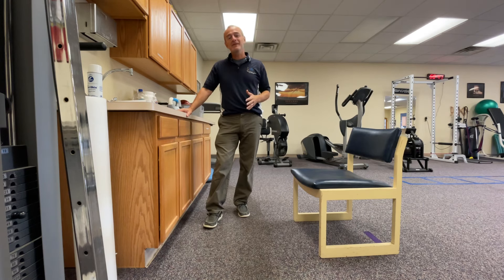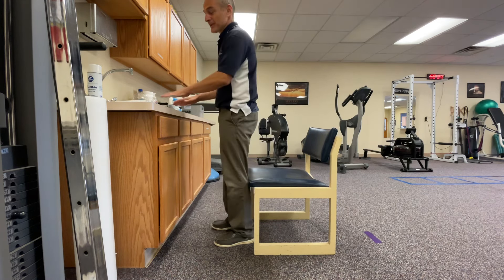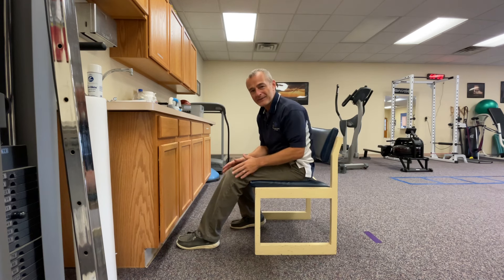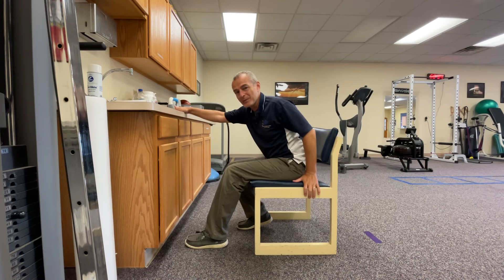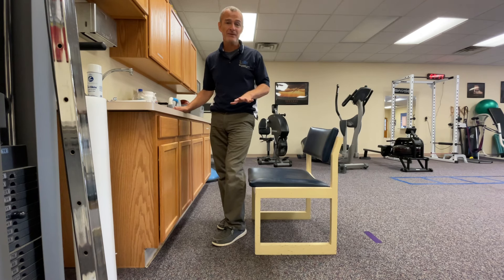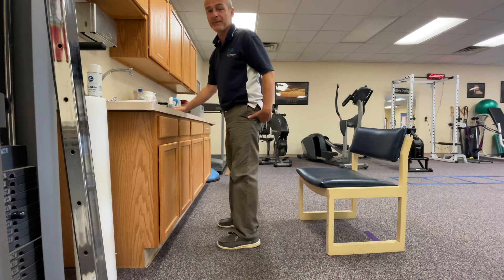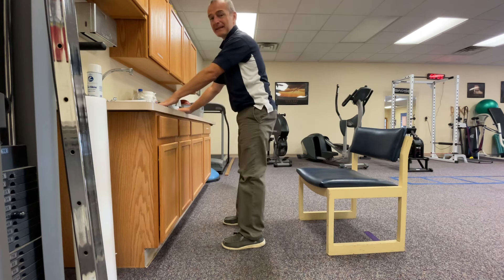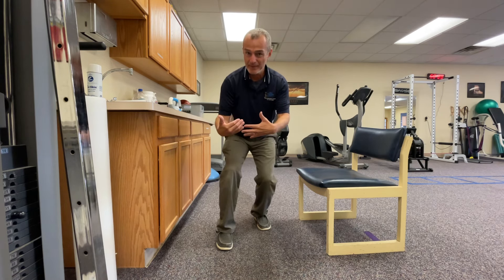3 Phase Squat Progression 3 Months After Total Knee Replacement Surgery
I have written an article on what to expect 3 months after total knee replacement surgery. One section of that article discusses exercises 3 months after knee replacement. In this video, I am explaining how a simple exercise like the squat might progress from a sit-to-stand to a supported (hands on the counter) to an unsupported bodyweight squat.

Every patient is different and while this might be considered a standard progression it does not mean that every patient should perform this progression within this timeframe.